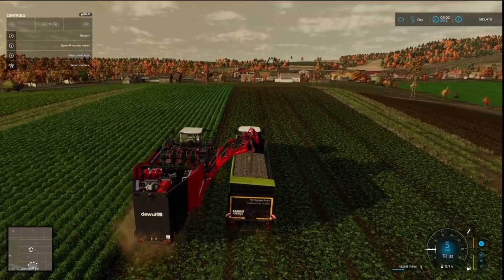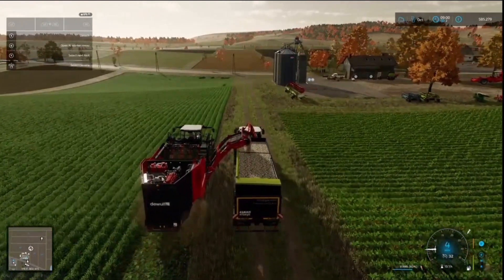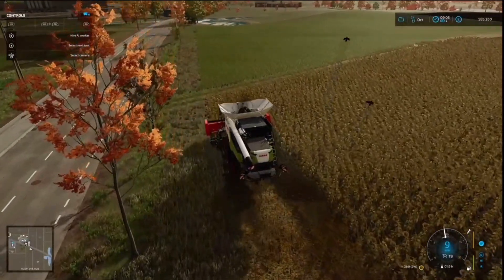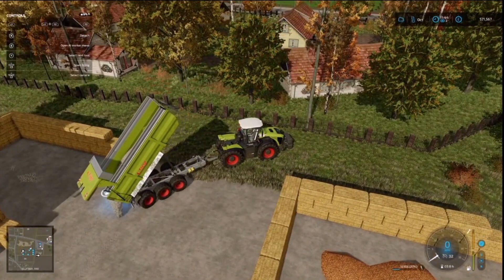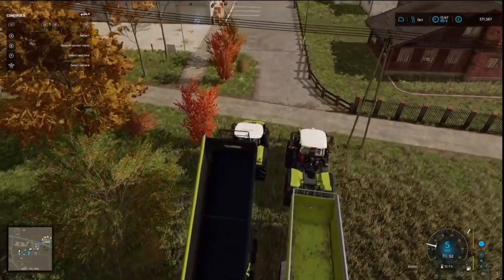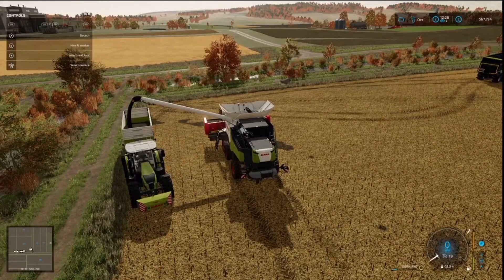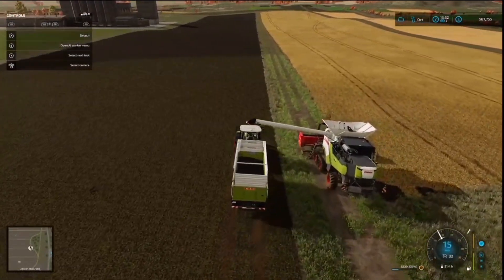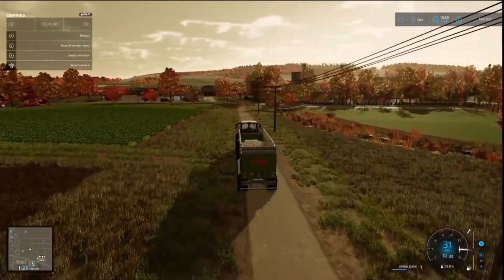Too Many Parsnips!! | Zielonka | Farming Simulator 22 | Xbox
Today on Zielonka, we harvest all our parsnips and most of our sunflowers. We get the oil production going, and as we have a few too many parsnips, we put down another silo.